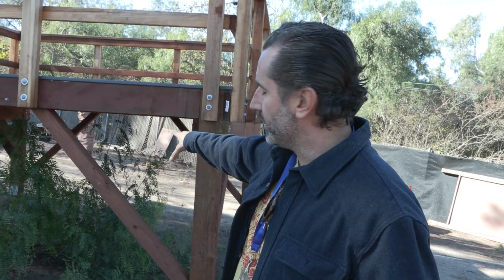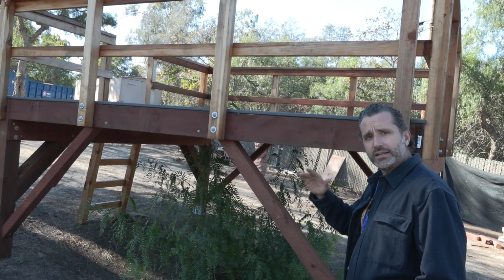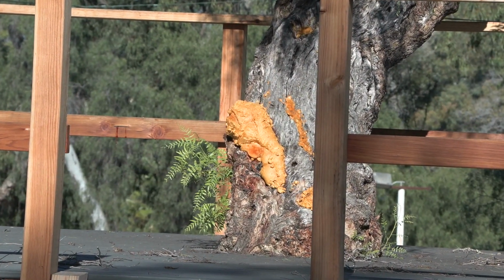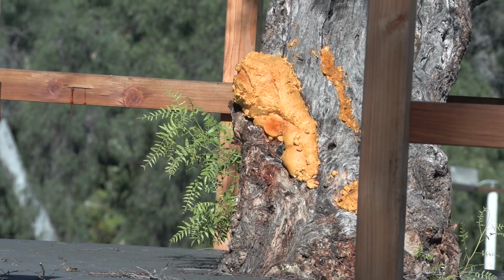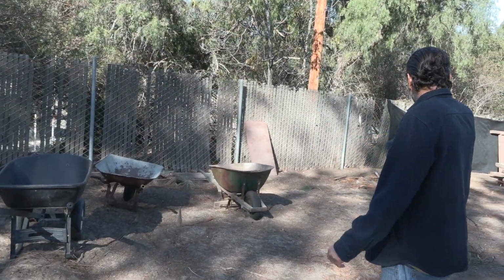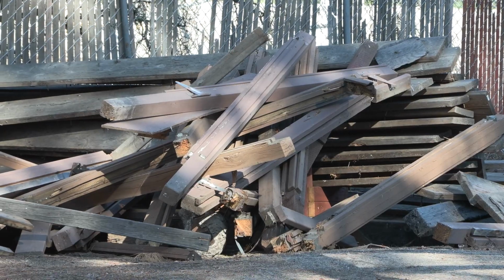What about Adventure Playground my hb jan feb 2022 revised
The coming refurbished Adventure Playground will be re-opening in Central Park.